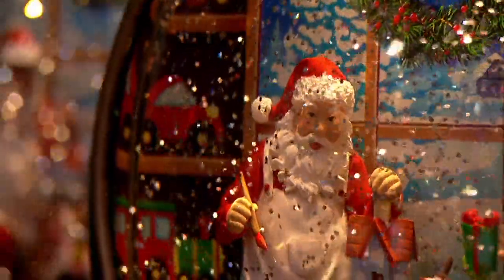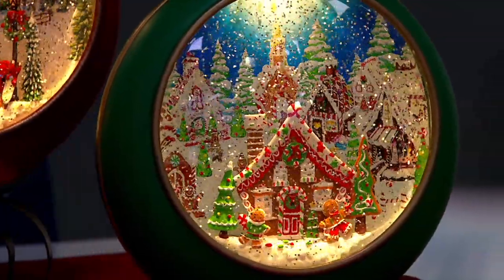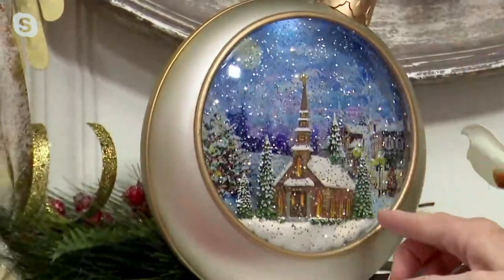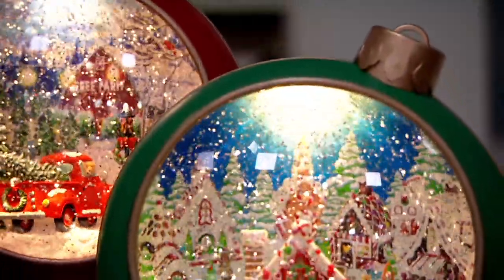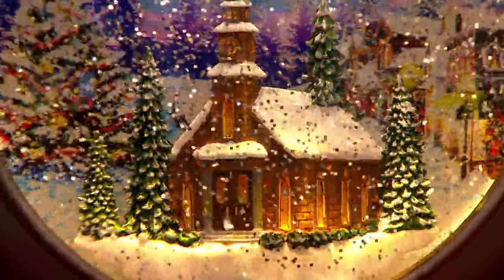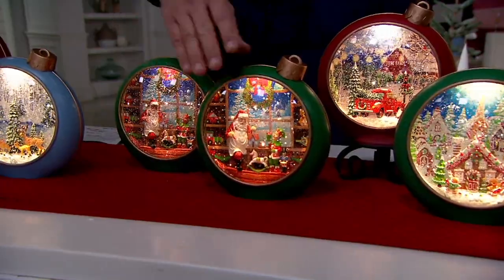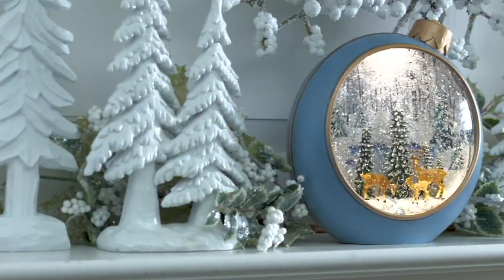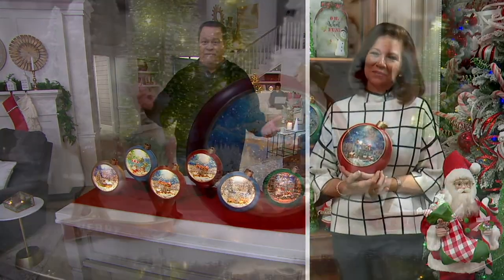Illuminated Glitter Ornament with Scene by Valerie on QVC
Illuminated Glitter Ornament with Scene by Valerie